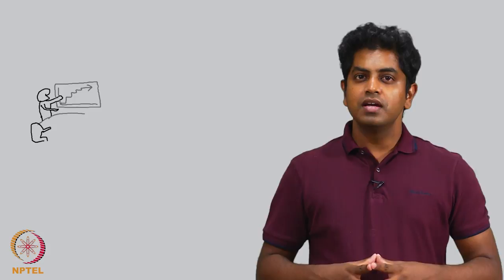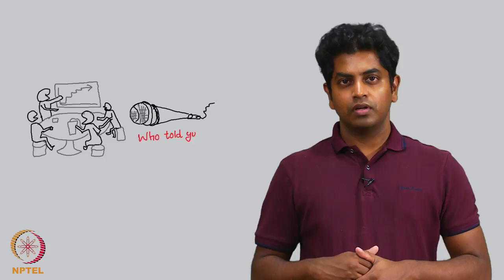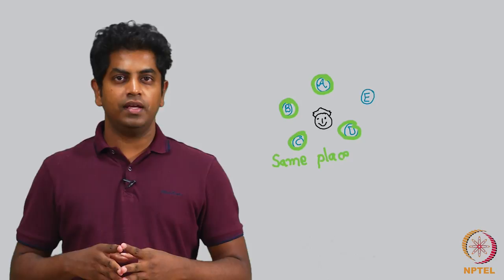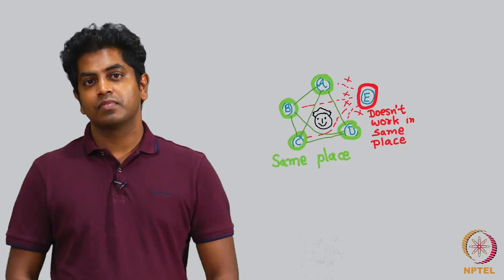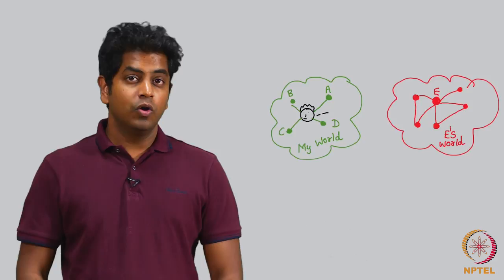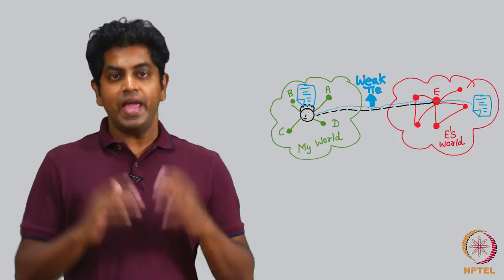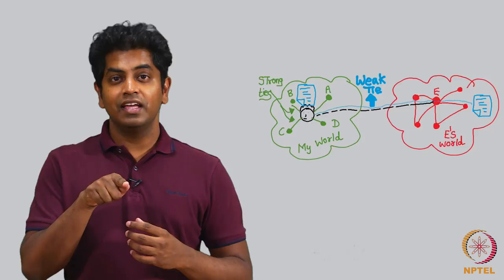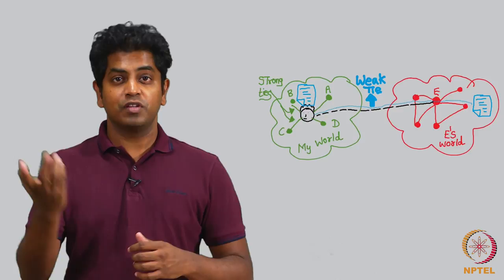Granovetter's Strength of weak ties